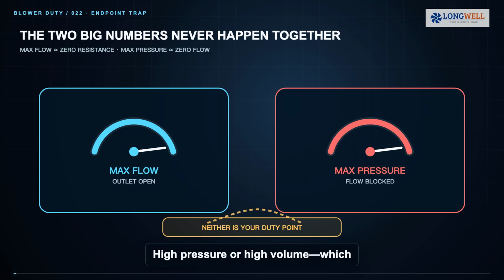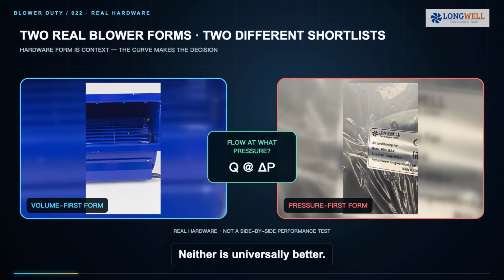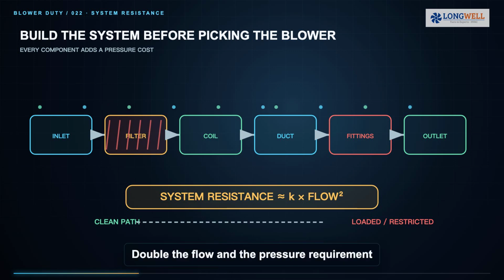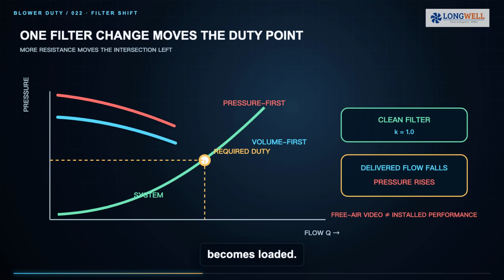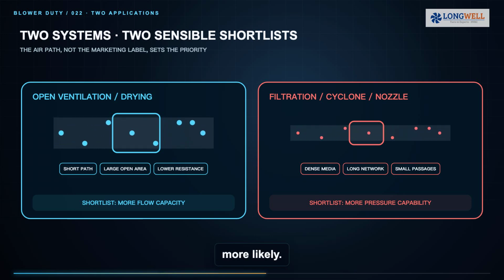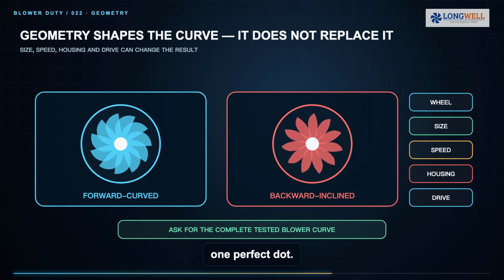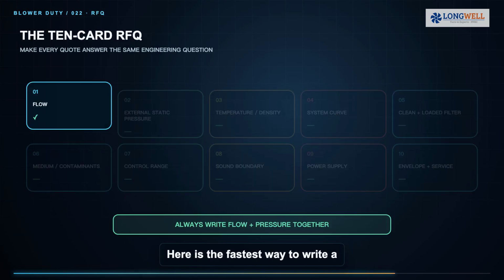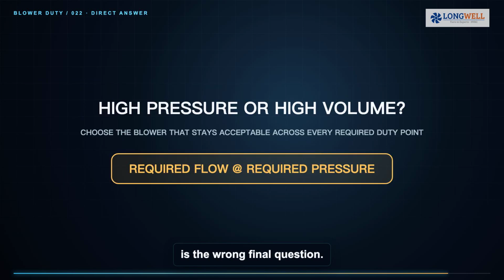022 High Pressure vs High Volume Blowers: Choose by the Duty Point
Should you choose a high-pressure blower or a high-volume blower? The answer is not the biggest number in the catalog. Maximum airflow is normally measured near zero resistance, while maximum pressure occurs near zero flow, so those two values cannot happen at the same time.

This engineering walkthrough builds the real system resistance from filters, coils, ducts, fittings, cyclones and nozzles; plots the blower curve against the system curve; and shows how the operating point moves when a filter loads. Two practical air paths explain when volume capacity or pressure capability should lead the shortlist. The final ten-card RFQ helps procurement compare every quote at the same airflow, external static pressure and operating range.